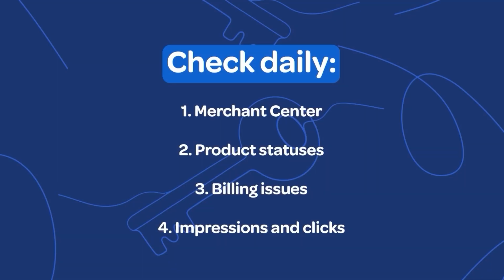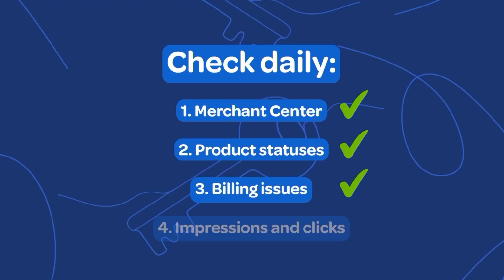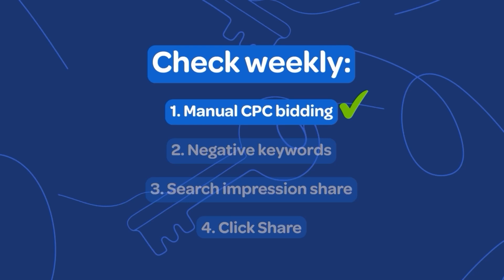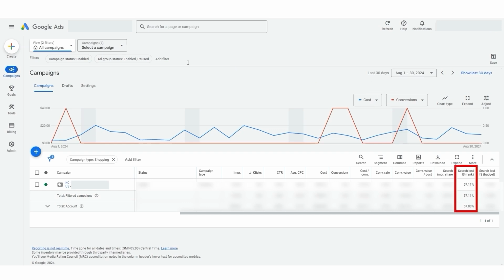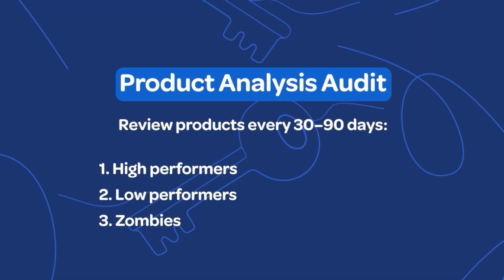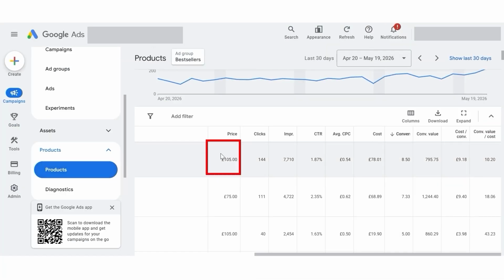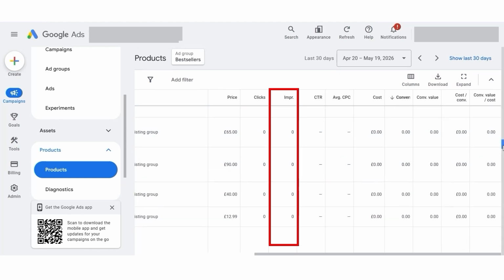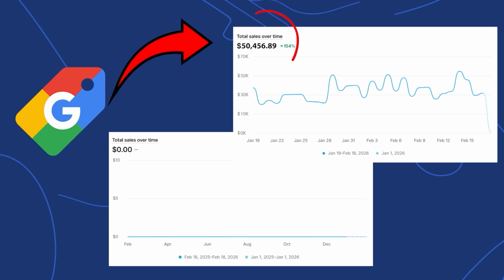Google Shopping campaigns: How often do I need to do optimizations?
Need help scaling Google Ads for your store? Our expert team can build, optimize, and scale your ads to grow your business.

In this video, we show you exactly what to optimize in your Google Shopping campaigns. You'll learn the step-by-step daily, weekly, monthly, and quarterly optimization routine our team uses across every client account to generate more sales and profit.

If your account gets suspended, your products are disapproved, or you are losing money on wasted clicks, this guide will show you how to build a routine to catch problems fast and scale your winners.
What You'll Learn:
1. Daily Maintenance Checks: How to check the Google Merchant Center for suspensions, track product statuses for disapprovals or warnings, catch credit card billing errors early, and spot sudden, unusual drops in impressions and clicks

2. Weekly Adjustments: How to adjust manual CPC bids based on revenue and profit data, eliminate wasted spend through negative keyword mining, and monitor competitive traffic metrics like search impression share and click share.

3. Monthly Actions: How to continuously optimize product feed data attributes based on actual customer search terms and perform a comprehensive product analysis audit. You'll learn how to identify, group, and manage your inventory into high performers, budget-wasting low performers, and zero-impression "zombie" products.

4. Quarterly Reviews: How to step back from the day-to-day to identify long-term macro trends and seasonality patterns, audit website metrics in Google Analytics to test and improve your conversion rates, and plan advanced scaling campaigns like Performance Max (PMax) or Brand Search.
🕘 Timestamps:
00:00 - Introduction & Campaign Optimization Guide
00:43 - Daily Checks (Merchant Center, Product Status, Billing, Traffic)
03:07 - Weekly Optimizations (Bidding, Keywords, Impression Share, Click Share)
07:07 - Monthly Actions (Product Data Optimizations & Product Analysis Audit)
11:03 - Quarterly Reviews (Trends, Website Metrics, Scaling Strategy)
12:05 - More from us
All Links I Mention Here:
📚 Free Google Shopping Course